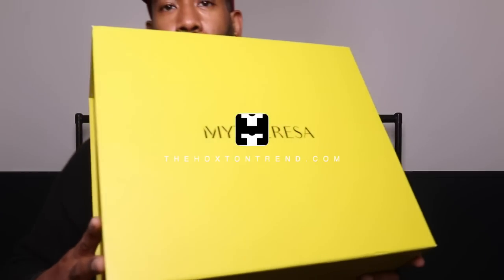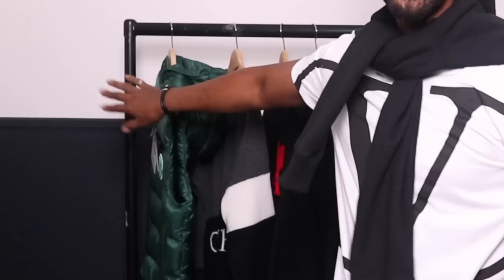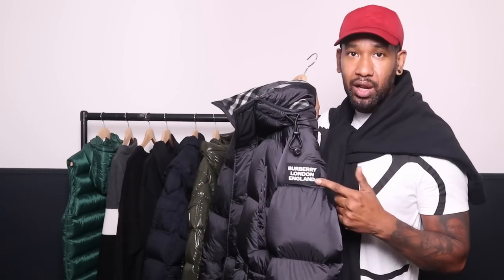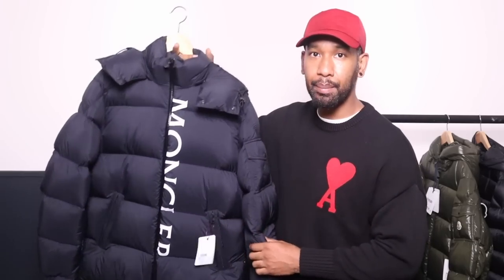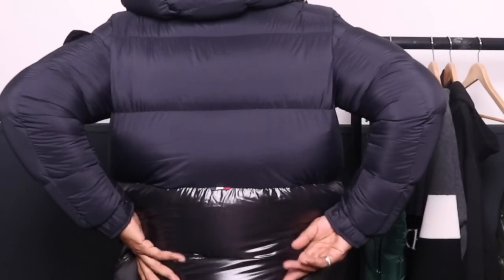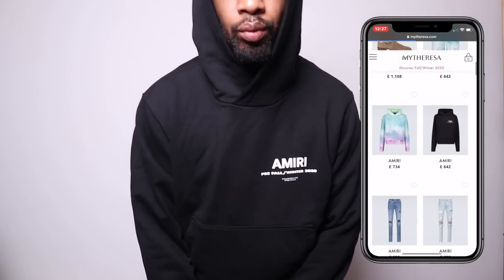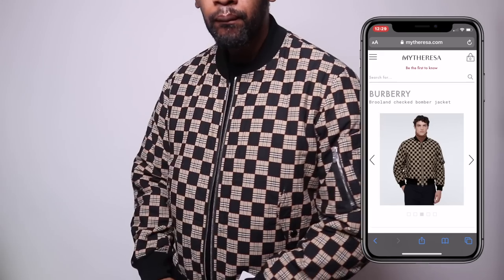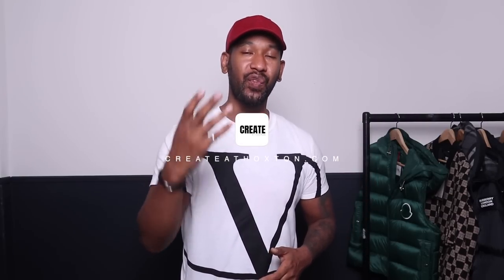🔥🔥MONTHLY DESIGNER COLLECTION VIDEO | LUXURY WINTER HAUL EDITION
Items in this video from  @mytheresa.com

▼BIO
So in this episode we've been lucky enough to recieve some stunning winter peices from German Luxury Clothing Retailer @MyTheresa to feature in this edition of our Monthly Designer Collection video. From Moncler to Amiri, Burberry and more i'll be trying them on letting you know my thoughts on the fits of each iitem. All items from this episode can be found on their website and they're offering free delivery on all orders above £500. Enjoy